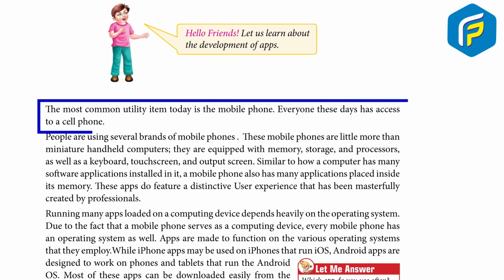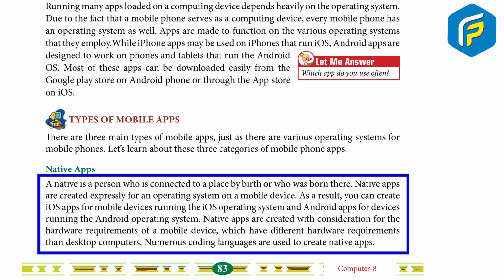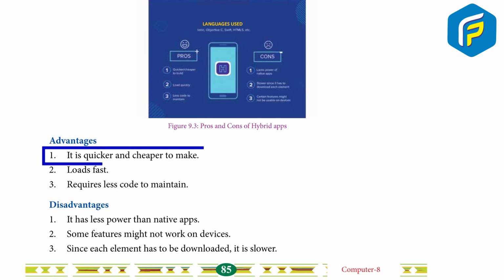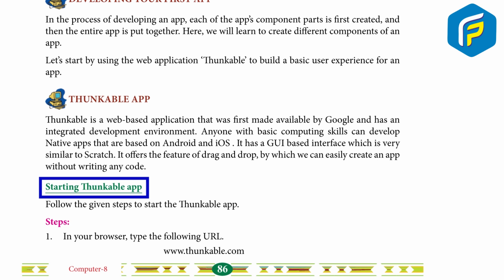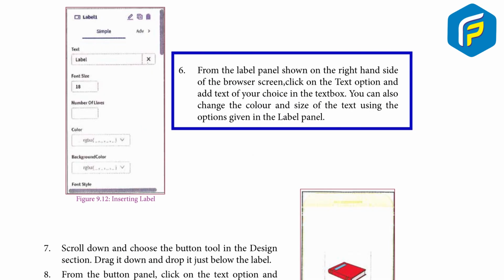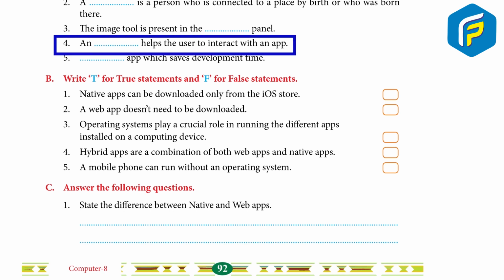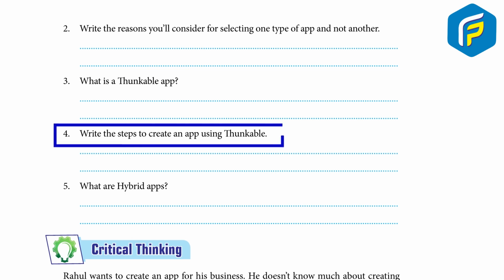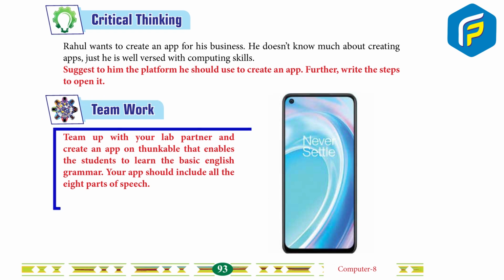Franklin Computer Class 8 - Chapter - 9 Introduction to App Development